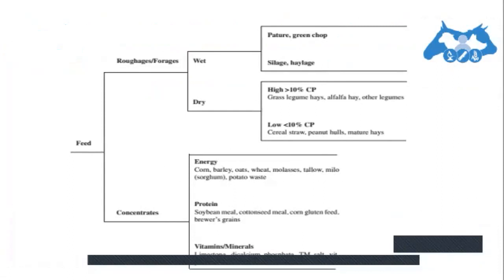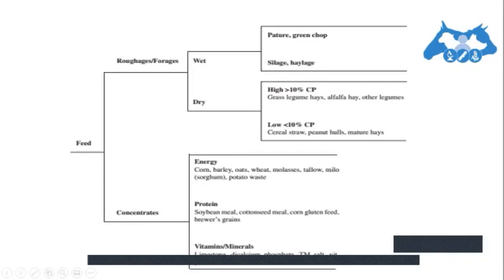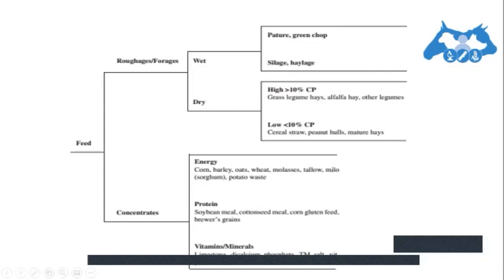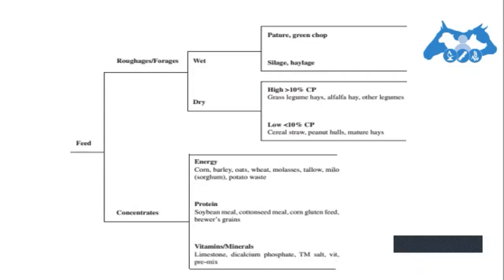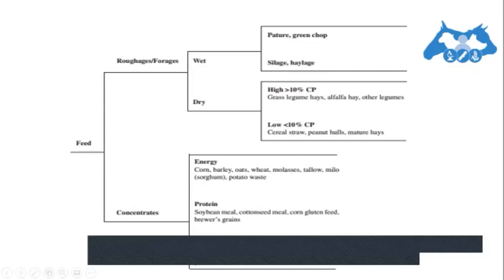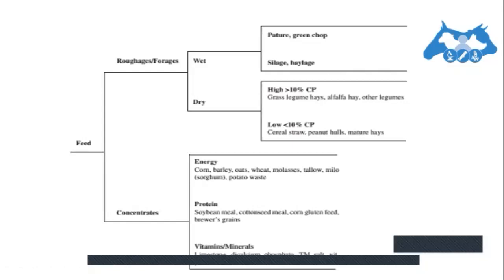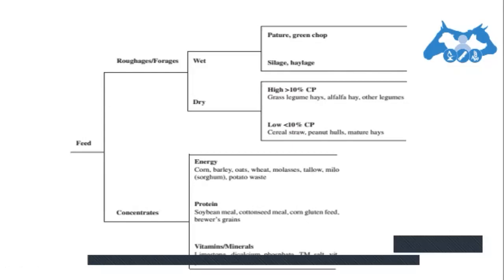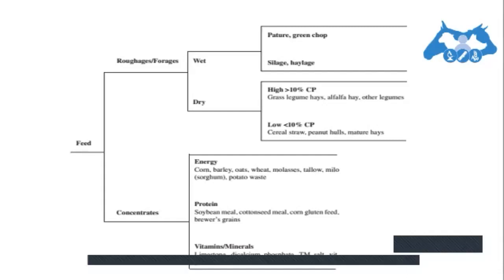Common feedstuff and their classification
This vide describes the classification of common feedstuffs.